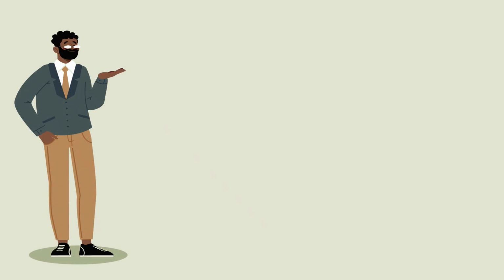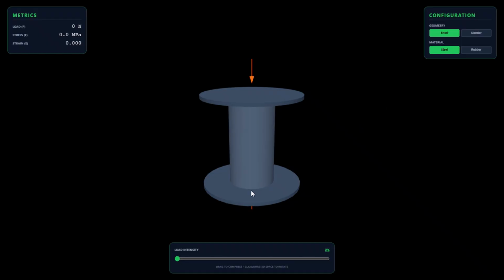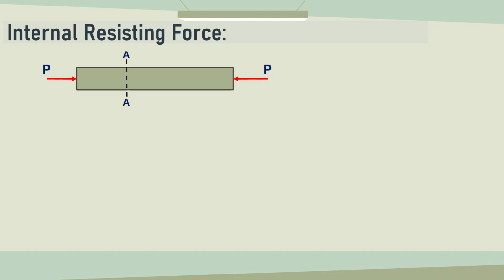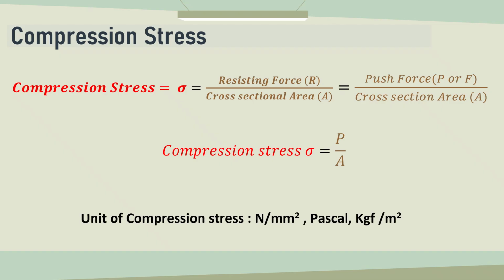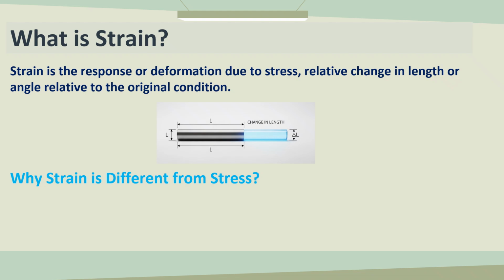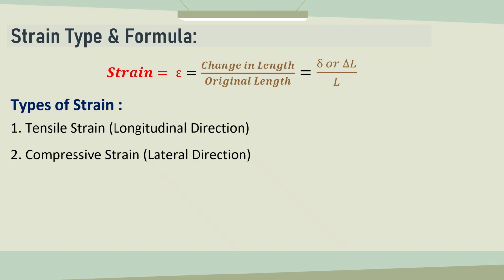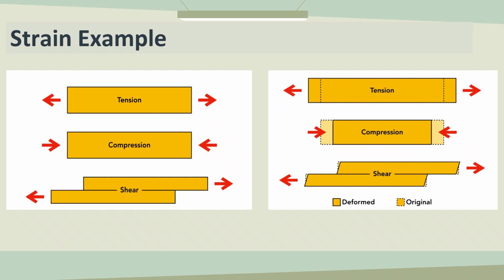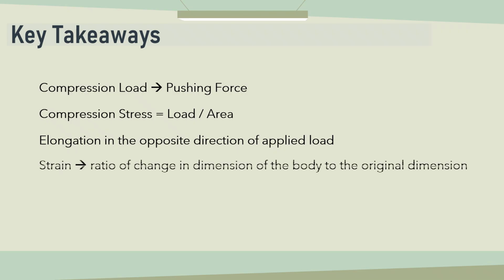Compression Stress and Strain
In this video, we explain compression load, compression stress, and strain in a simple and visual way. You will learn how compressive forces act on a member, how stress develops inside the material, and how strain represents deformation. The concepts of strain formula, types of strain, and the difference between stress and strain are explained clearly for beginners and engineering students.